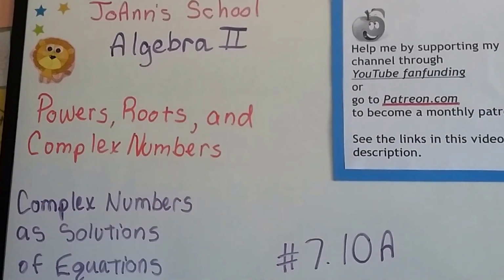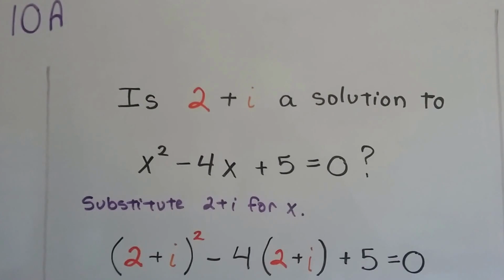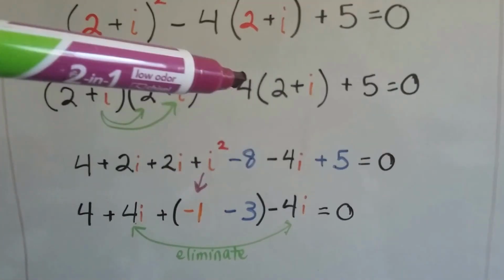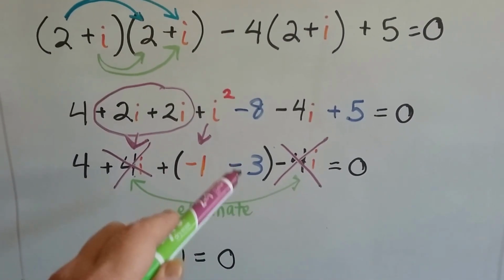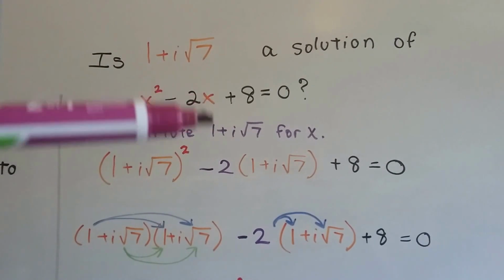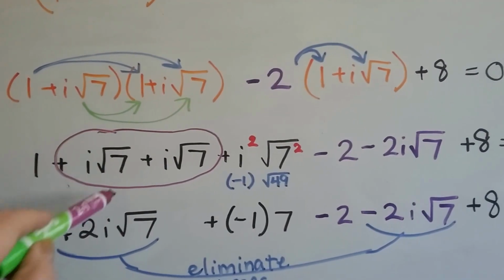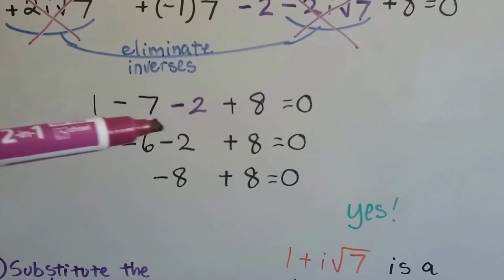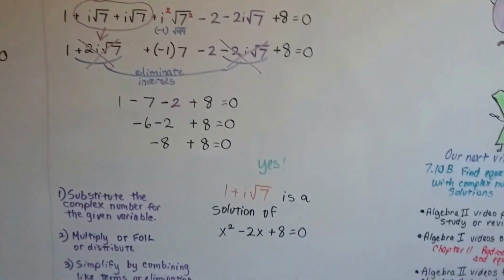Algebra II 7.10A, Solutions that are Complex Numbers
An explanation of how we can tell if a complex number is the solution to an equation by using substitution.

JoAnn